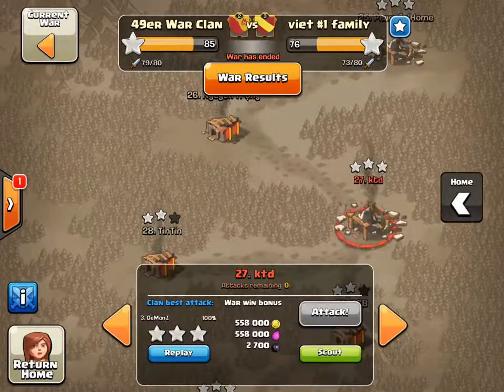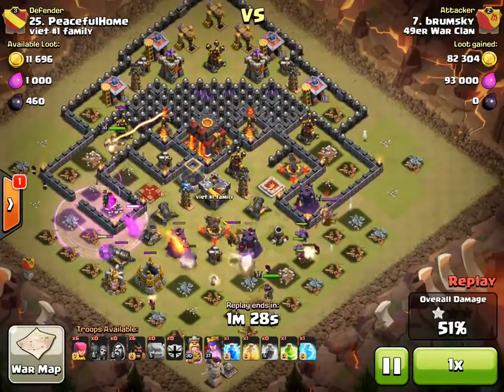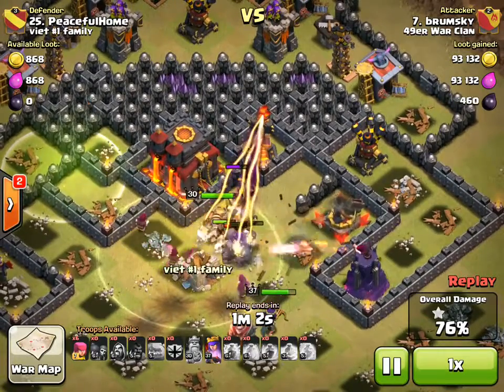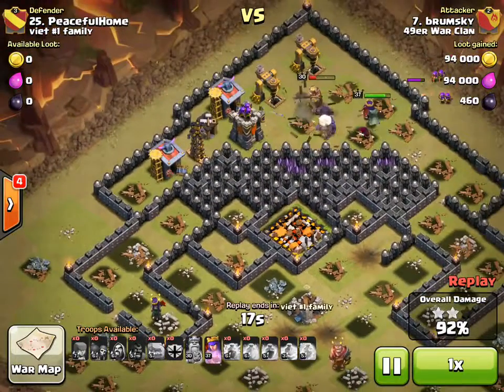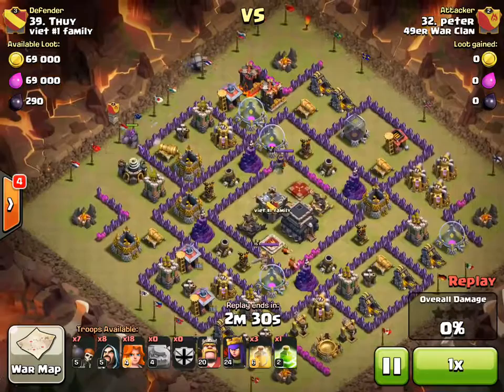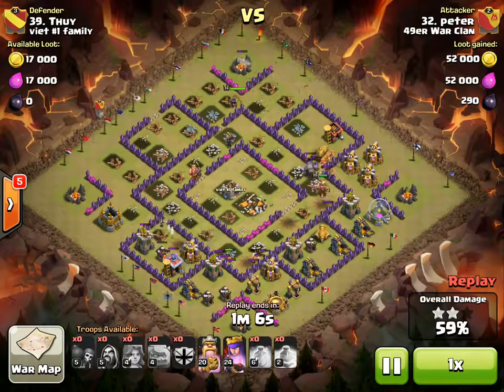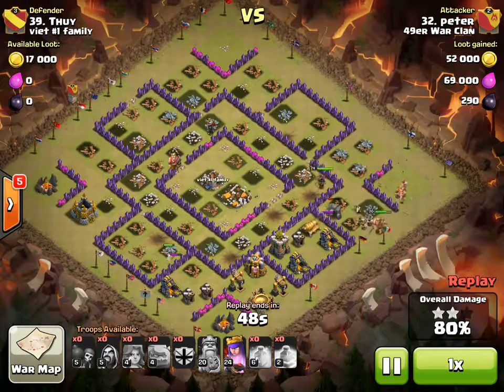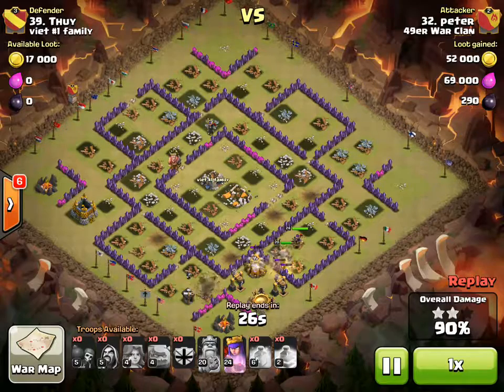Clan War #20 49er War Clan vs Viet #1 Family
Only showing three-stars this war, including one of each spell on a town hall ten attack!